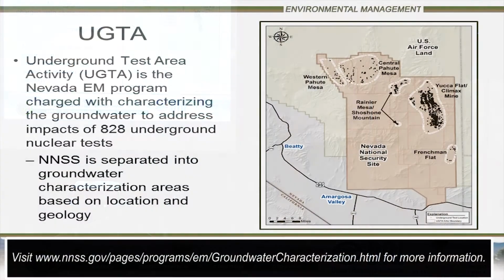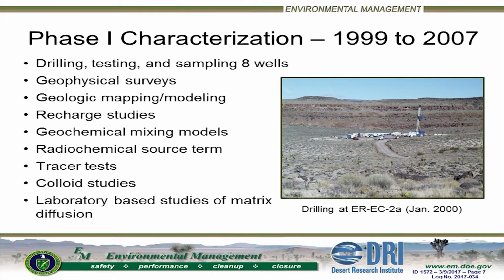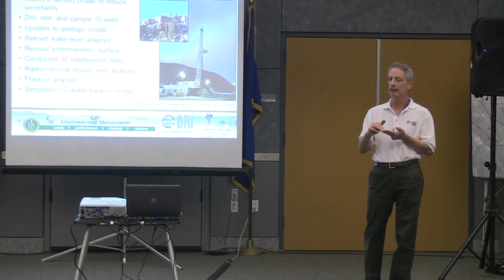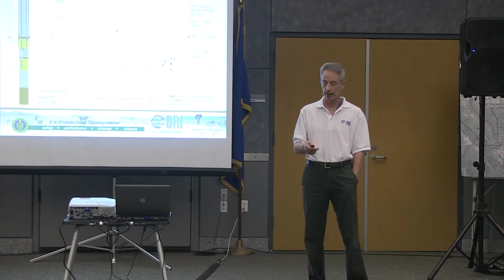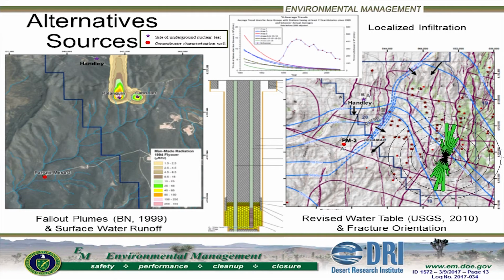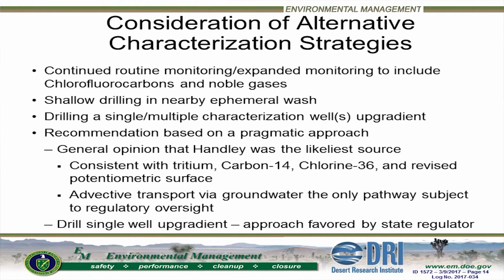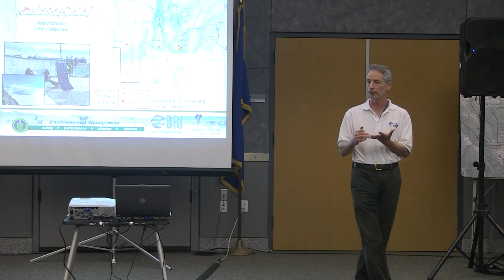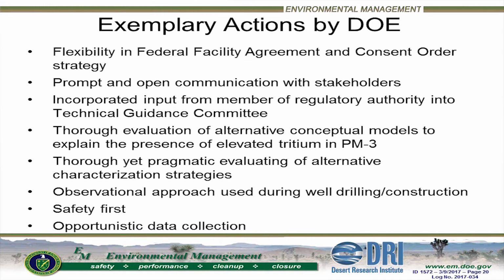April 2017 NSSAB Educational Session by Chuck Russell with the Desert Research Institute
The Desert Research Institute’s Chuck Russell, Science Advisor to the Department of Energy’s Environmental Management (EM) Nevada Program Underground Test Area (UGTA) Activity, presents "ER-20-12: A Case Study of Corrective Action Investigation in a Challenging Environment" during the April 19, 2017, educational session hosted by the Nevada Site Specific Advisory Board

The video includes links to the following related information:

(UGTA Groundwater Characterization overview information)
(UGTA Groundwater Characterization video [TRT 10 min. 38 sec.])
(Nevada National Security Site environmental reports)
(posters displayed at Groundwater Open House events hosted by the EM Nevada Program)
(Video presenting groundwater characterization information and sampling results [TRT 5 min. 17 sec.])